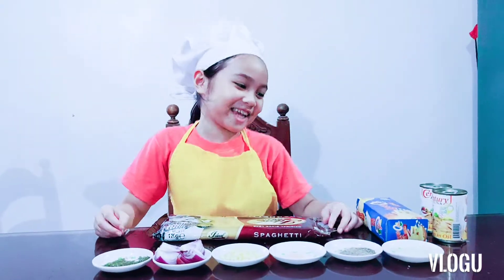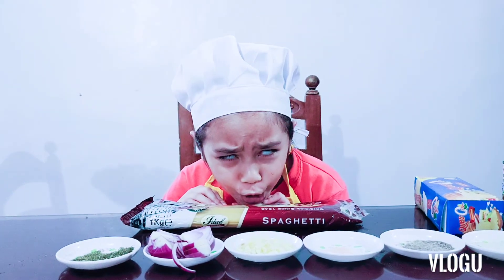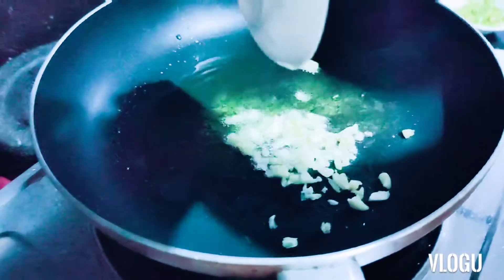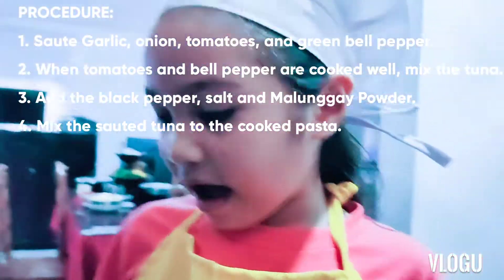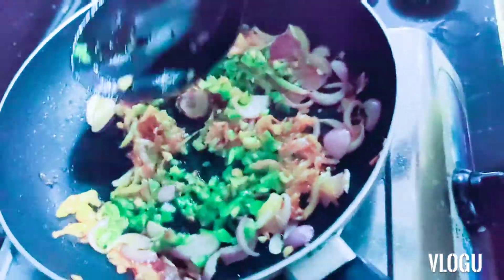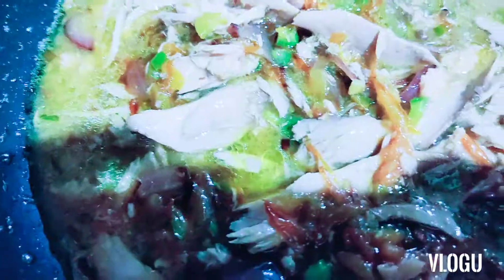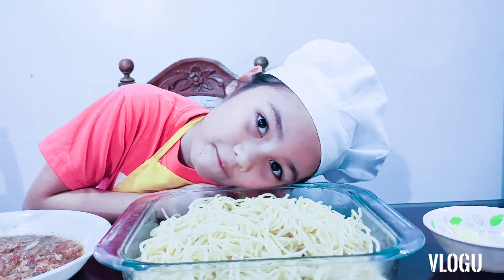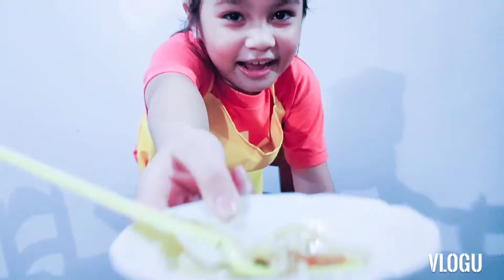Tuna Pasta | How to Cook Tuna Pasta the Easy Way | by Adriella Saab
Note:

Expect fun videos posted from time to time in between our vlogs or tutorials, so to give us an entertaining short break (in which of course will resume the regular videos). 😊

Everything Saab did here (and in all of her videos) was  under the supervision of an adult.